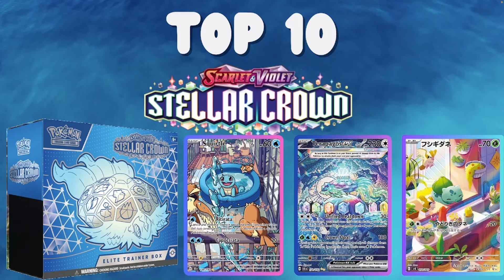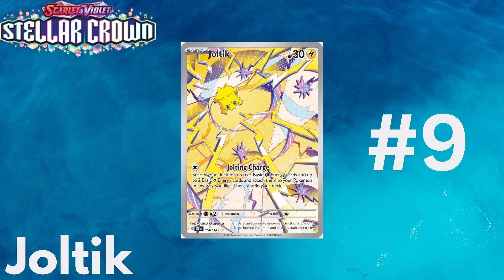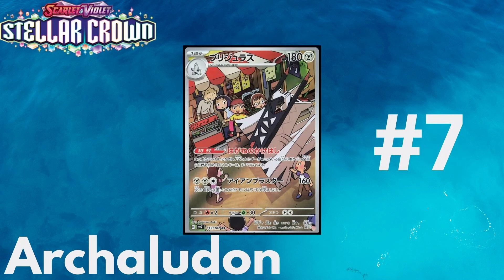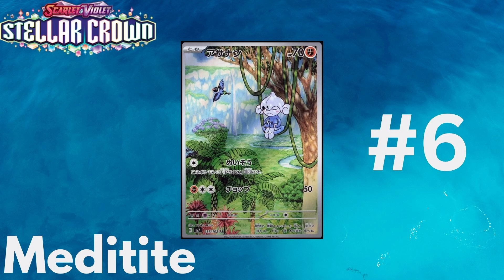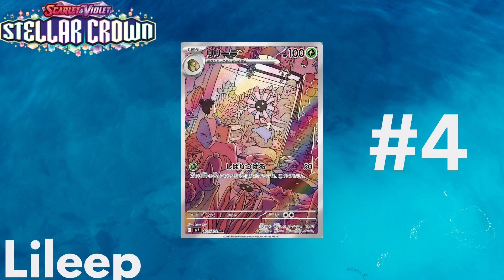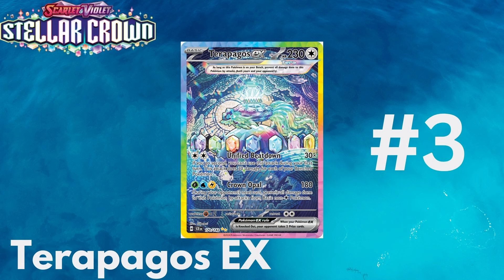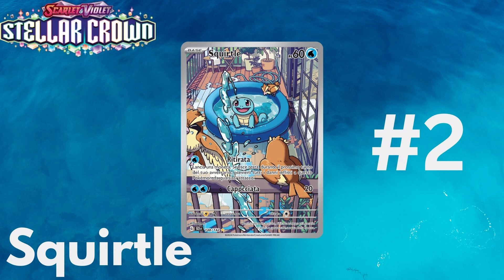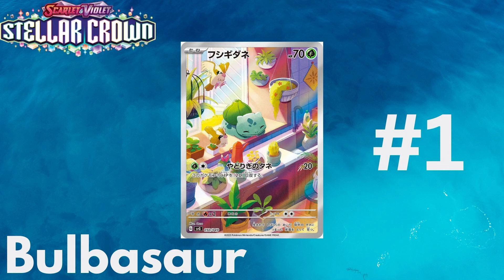Top 10 Stellar Crown Pokemon Cards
Top 10 Stellar Crown Pokémon Cards

In this video I discuss the top 10 Stellar Crown pokemon cards.

Let me know what you guys would like to see in the future.